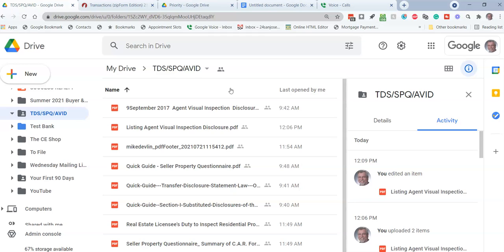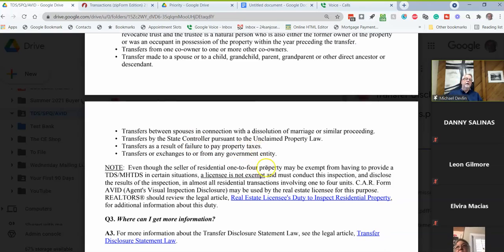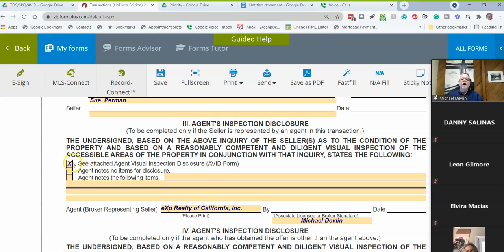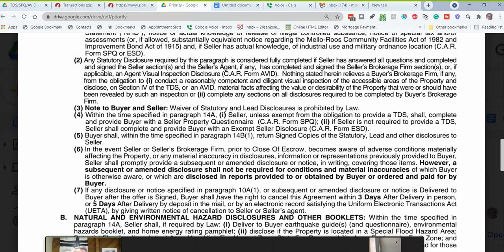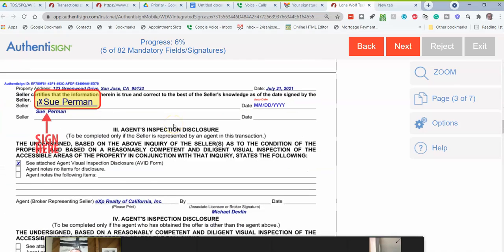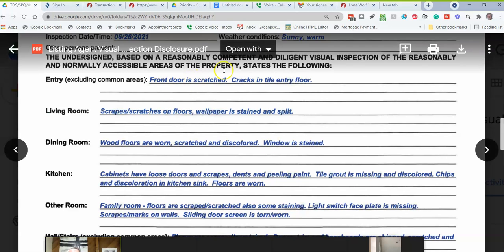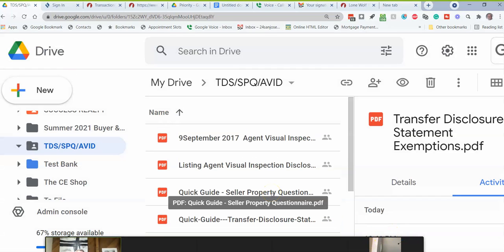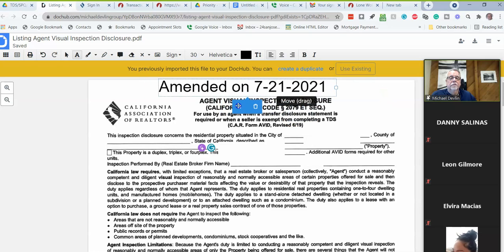The TDS, SPQ & AVID: What You Need To Know As An Agent & How to Best Complete These Forms